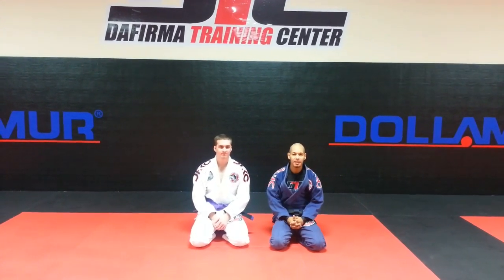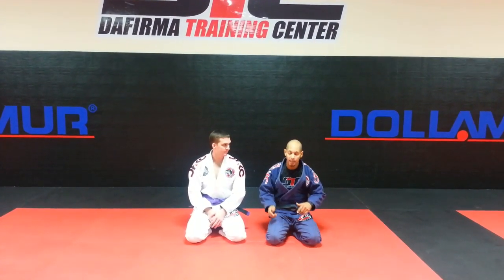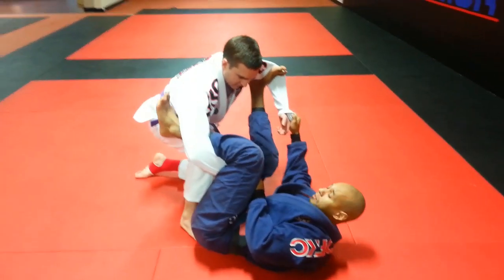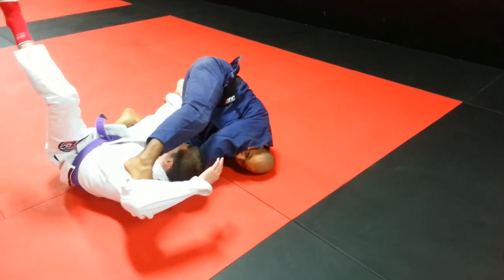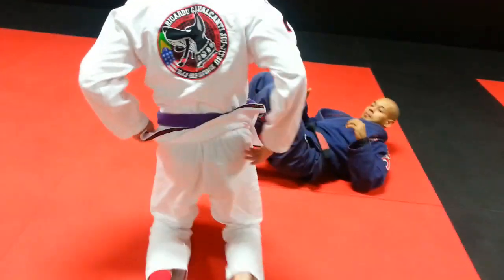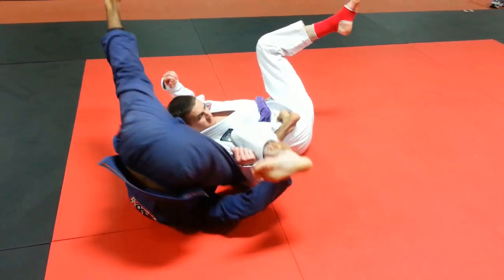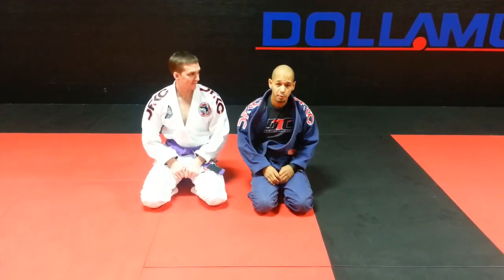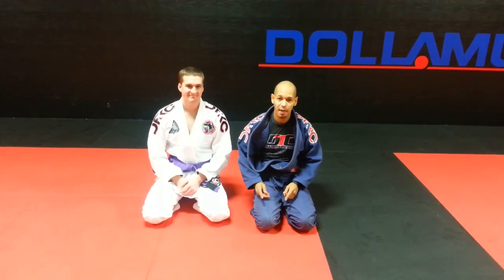Lasso Spider Guard Sweep to the Back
Prof. Jean Dalua Cartagena shows some of his slick BJJ. For seminars or private lessons contact him at Da Firma Training Center is located at 500 S. Battlefield BLVD Chesapeake VA 23323